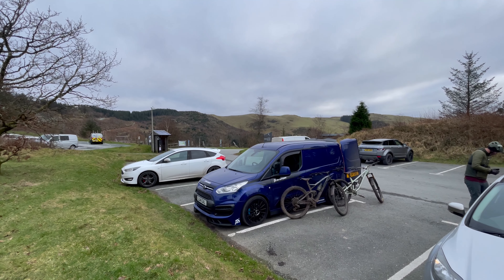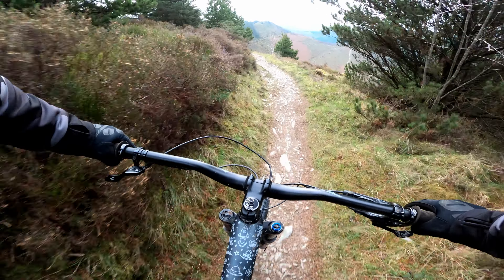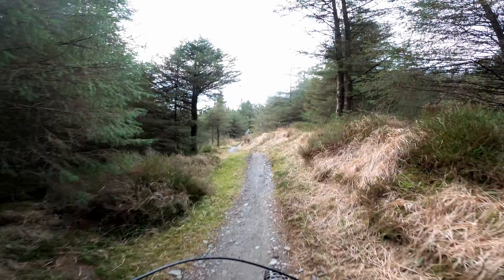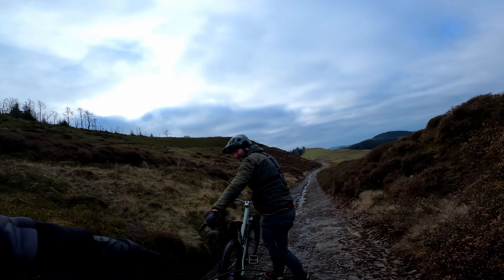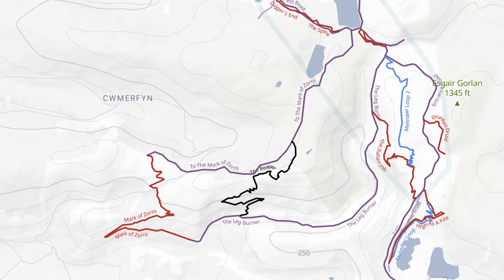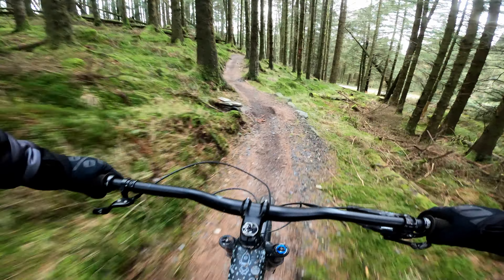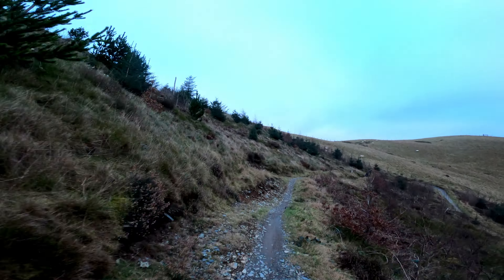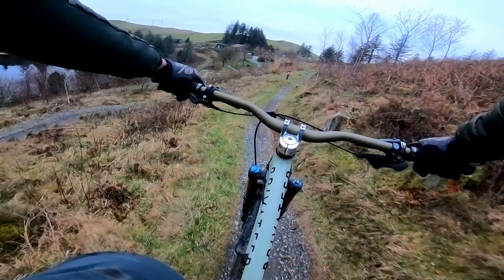The Last Ever Ride at Bwlch Nant Yr Arian?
Today we take on the red summit trail at the Bwlch Nant Yr Arian trail centre, in west Wales. It was an absolutely amazing ride, but as we found out, this tril might not be around for much longer. RIDE IT WHILE YOU CAN!

PROTECTION
IXS Trigger Full Face Helmet
 My Review:

 • Is This The Best MTB / Enduro Full Fa...
IXS Trail Evo Helmet
 My Review:

 • I freaking love this helmet- The IXS ...
7IDP Flex Kneepads
 My Review:

 • Seven IDP Flex Kneepad - Product Revi...
Fox Enduro D30 Kneepads
 My Review:

 • Fox Enduro D30 Kneepad Review

100% Brisker Gloves
  My Review:

 • 100% Brisker Gloves. The Perfect UK M...

 My Review:

 • Five Ten Freerider EPS Mountain Bike ...
Evoc Pro Hip Pack
 My Review:

 • Is this the best hip pack for Mountai...

  My Review

 • New Bike Day- Introducing my Cube Ste...

2022 Voodoo Bizango Pro

 • Voodoo Bizango Pro (A 12 Speed Hardco...

   My Review

 • New Trail Features - Haldon Forest Re...
Brand X Ascend Dropper Post (Link Unavailable) My Review:

 • Brand X Ascend Dropper Post Installat...